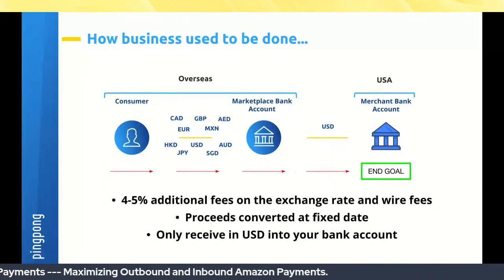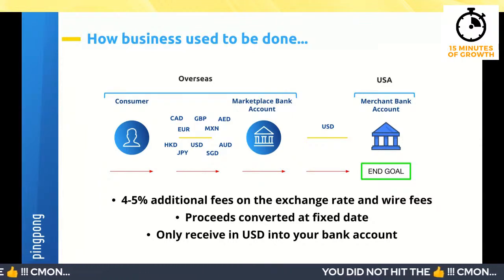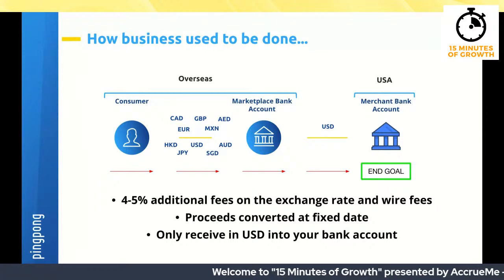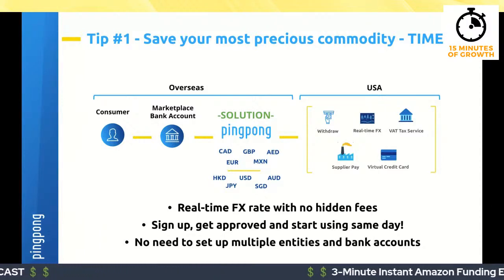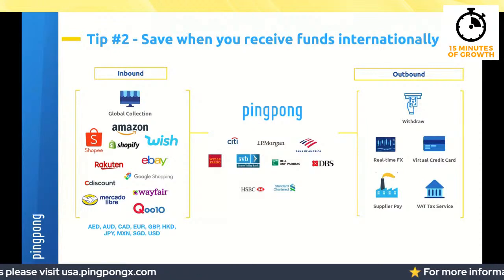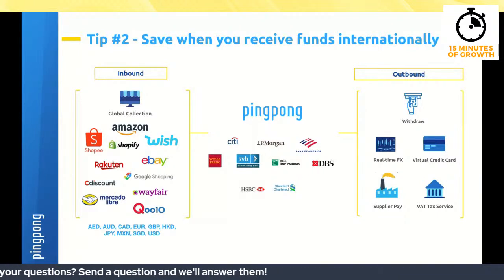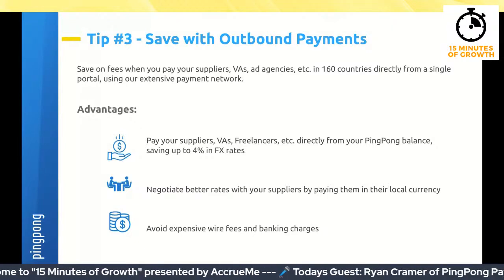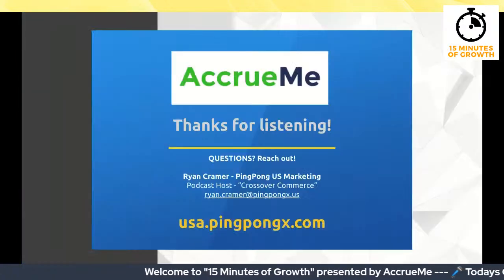Maximizing Outbound and Inbound Amazon Payments | Ryan Cramer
Ryan Cramer does a live presentation on maximizing outbound and inbound Amazon payments with PingPong. Try AccrueMe instant funding

Ryan Cramer will cover how to use PingPong Payments when you sell on Amazon outside the USA. Also how to save money when dealing with transferring your payment from Amazon international to your USA bank. There are plenty of ways to save money with PingPong payments and avoid some of the fees that Amazon charges.

Also covered in the interview with Ryan Cramer of PingPong Payments:

00:00 Introduction of RyanCramer of PingPongPayments.
1:13 3 - Hidden Ways to Save Money on Amazon.
1:33 How business used to be done.
6:04 Save your most precious commodity - time.
10:15 Save when you receive funds internationally.
12:57 Save with outbound payment.
17:00 How to contact Ryan Cramer of PingPong payments.

PingPong helps Amazon sellers and e-commerce merchants keep more of their hard-earned profits

Since 2015, PingPong has been on a mission to help e-commerce sellers keep more of their hard-earned profits. Today, more than 600,000 e-commerce merchants around the world trust PingPong to save them money on cross-border payments, VAT payments, supplier payments, and more. To date, PingPong has processed more than $10 billion for global e-commerce sellers, and we now have more than 400 employees in the U.S., Europe, and Asia. See how it all happened.

Why Choose PingPong?

Here are a few reasons we think the choice is simple:
Comprehensive - Get access to the tools to manage your international business in a singular, digital platform.
Cost-effective - Absolutely no FX fees, plus a free virtual to make it easy to receive money locally and save even more when banking your profits!

About AccrueMe:

AccrueMe provides Amazon lending to help Amazon sellers grow quickly and increase profits. Our Amazon funding has no credit checks and no monthly payments. Our goal is to help Amazon Sellers earn more money. Growth is almost always the driving force behind added profits. If Growth and Additional Profits interest you, then keep reading.

We want to help you grow larger and more profitable, and in return, we want to share in a small percentage of the profits, but only temporarily – only for as long as you want to use our capital to grow. In exchange for doubling your capital, we temporarily receive a small “piece” of a much bigger pie. And you don’t even have to pay us every month. Pay us when it is best for you and your business.

AccrueMe was built on the premise that we only win when the Amazon seller wins.

▶ No Credit Check
▶ No Monthly Payments
▶ No Personal Guarantees
▶ No Long Term Commitment
▶ Zero Interest Charged
▶ No Loss of Ownership

Everybody Needs a Rich Relative | Growth Capital for Amazon Sellers